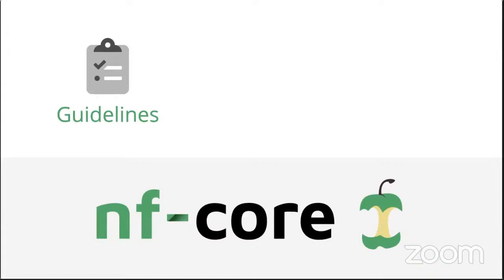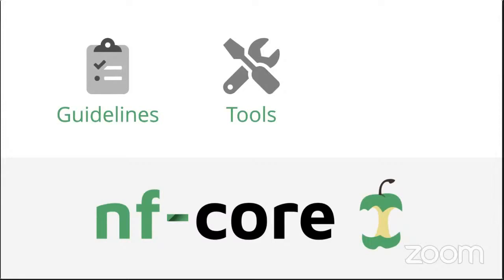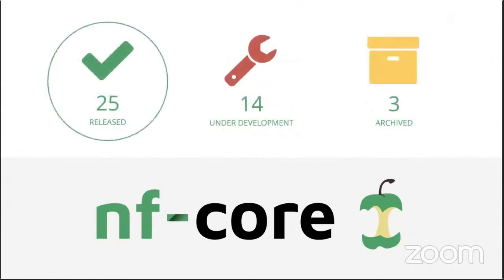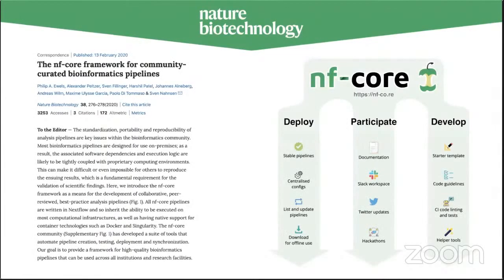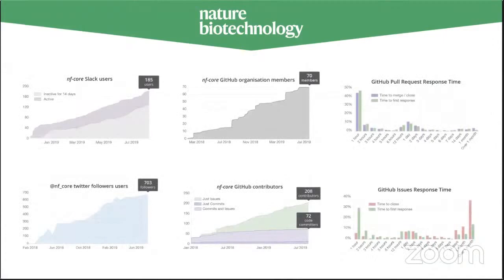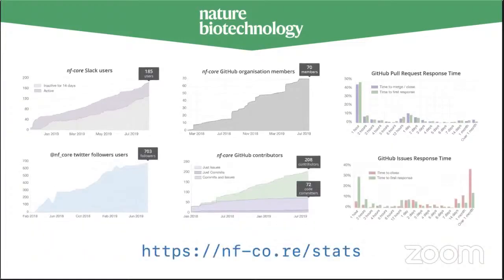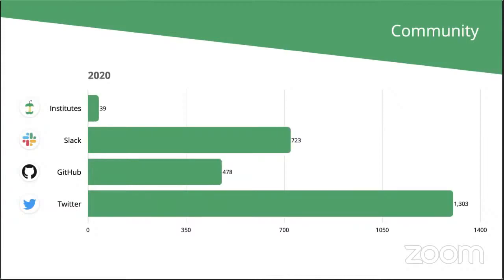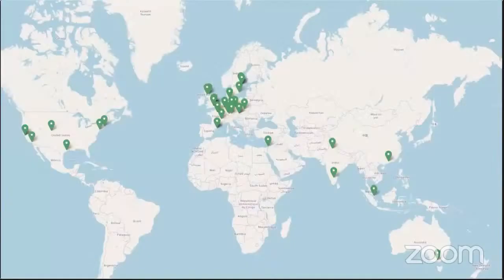Introduction to nf-core - Phil Ewels